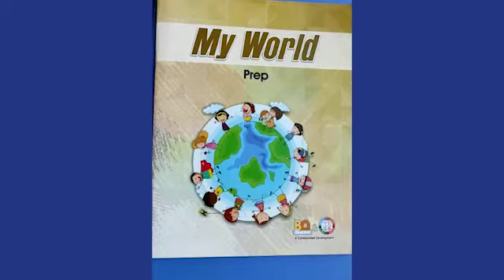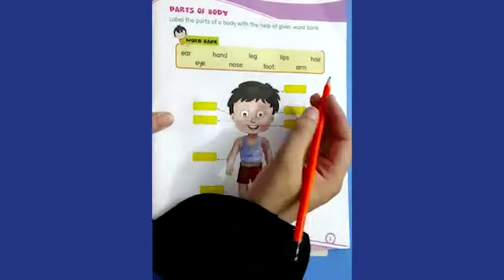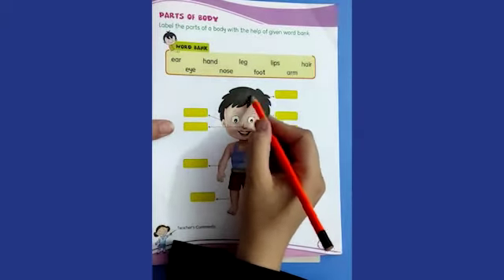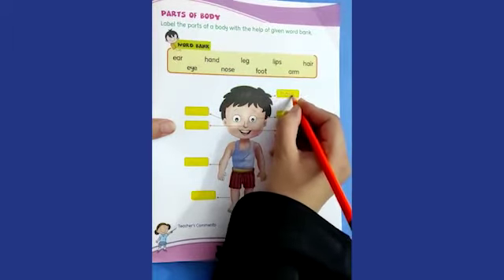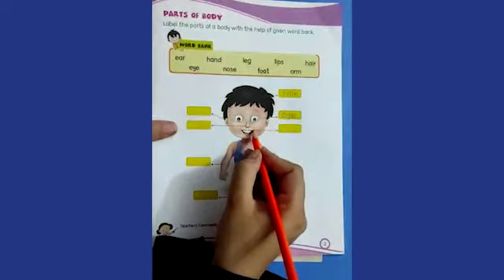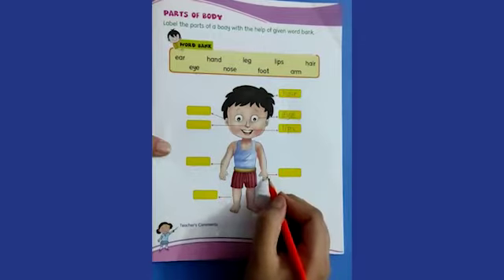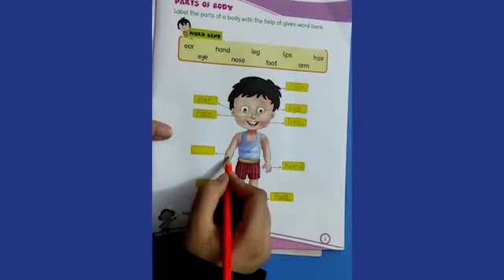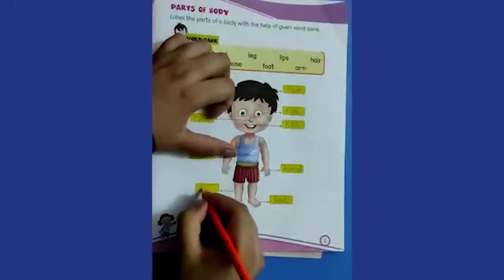Prep My World Pg# 2, 3